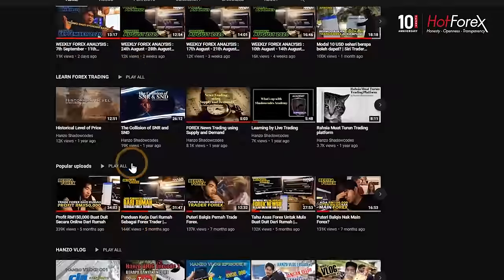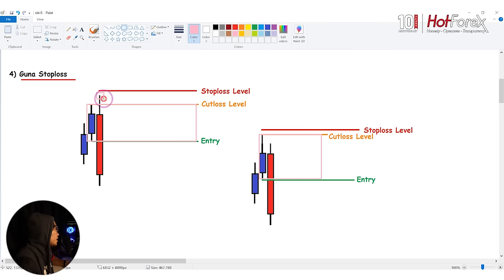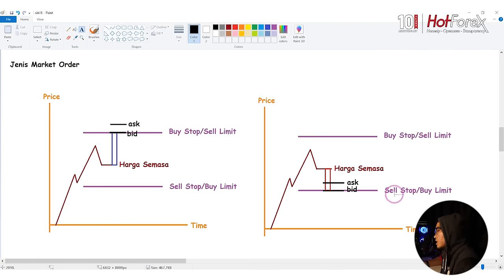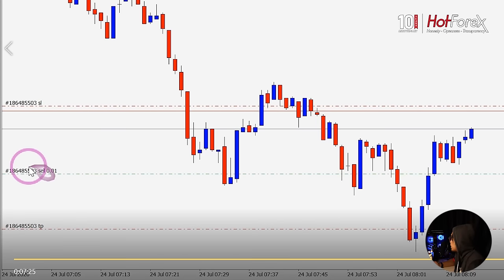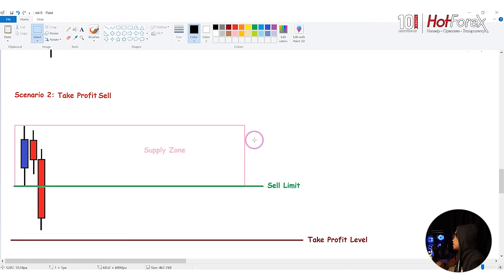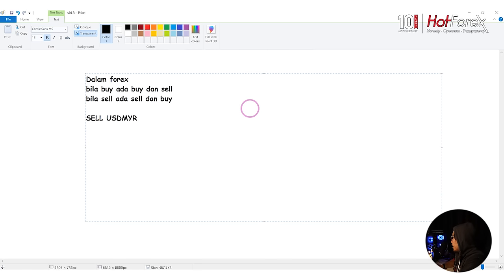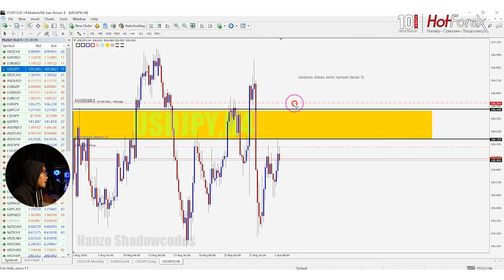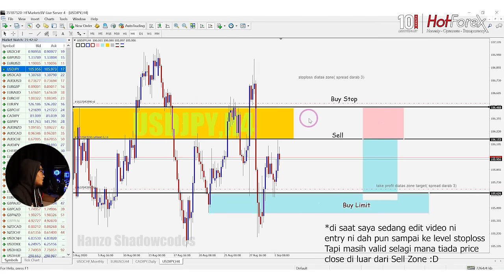Disebalik Order Stoploss dan Take Profit | Belajar Forex Siri 8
Assalamualaikum dan salam sejahtera gais, saya nak mohon maaf sebab dah lama tak upload Siri Belajar Forex ni. Niat dan usaha saya untuk menghasilkan video ini terbatas disebabkan ibu saya yang sakit di hospital selama hampir 3 bulan. Alhamdulillah, sekarang ibu saya dah dibenarkan oleh doktor untuk pulang ke rumah.

Dalam hidup ni semua orang ada masalah dan cabaran yang harus ditangani, namun jasad saya hanya ada satu dan saya hanya mampu berada di satu tempat pada satu ketika. Disebabkan kelemahan ini, saya harap korang semua dapat maafkan saya ye, 5 bulan menunggu pengajian bukan sekejap tu. Super serious dari hati ke hati, saya minta maaf ya. Dalam kelapangan, saya turut berusaha untuk menyediakan content bermanfaat seperti weekly analysis dan vlog di kampung.

Seperti yang korang nampak dalam video ni, saya ada bagitaw yang Siri ini di taja oleh Broker Hotforex. Cuma saya nak buat disclaimer sedikit, walaupun takde sponsor, saya tetap akan upload Siri Belajar Forex ni seperti yang saya janjikan dulu. Sekurang-kurangnya sehingga cukup ilmu yang ingin disampaikan. Tidak dinafikan, bila saya bekerja dalam masa sendiri, saya banyak terleka dengan aktiviti-aktiviti lain dan tidak fokus dalam menyiapkan video. Jadi bila pihak HotForex menjawab permintaan korang untuk belajar dengan Hanzo, ianya telah menjadi satu positif yang dapat buatkan saya lebih rajin dan fokus dalam berkarya. Ayat mudahnya, laju sikit hanzo buat kerja haha.

Pengumuman Pendek:
Client lama masih lagi under yaya dan akan di assist seperti biasa(tiada perubahan di buat utk ini)
untuk client baru,akan di assist oleh new account manager yg akn bertanggungjawab dari segi akaun dan pengurusan akaun hf jadi untuk apa-apa urusan berkenaan broker HotForex korang boleh berurusan terus dengan Admin HotForex Team Hanzo melalui link ini
Terima kasih diucapkan pada penaja kita, HotForex untuk segmen Siri Belajar Forex ini. Jadi nak mintak korang support penaja kita melalui link affliates di bawah kerana link ini akan menjadi satu penilaian oleh penaja terhadap sambutan korang(bagi yang belum ada account di hotforex sahaja)

Bila korang register akaun di link di atas, automatik korang dah jadi team saya di Hotforex, tapi korang boleh whatsaap Admin HotForex Team Hanzo  melalui whatsaap link ini untuk pengesahan dan pertanyaan
Dalam video ni saya akan kongsikan hubungan diantara harga bid dan ask
dalam Siri Belajar Forex yang lepas dengan order stoploss dan take profit. Video ni akan menjelaskan kene price belum sentup SL tapi dah trigger SL tu, kenapa price dah sentuh TP tapi tak trigger. Misteri ni saya rungkaikan dalam video ini beserta solusi pada masalah itu.

Jika anda adalah subscriber baru di channel saya dan minat untuk belajar forex secara percuma, boleh luangkan masa di playlist di bawah dan mulakan langkah anda di Belajar Forex Siri 1

banyak lagi video tutorial yang akan saya share, so boleh ajak kawan-kawan untuk singgah ke channel ni okey, jangan lupa subscribe dan turn on notification supaya tidak ketinggalan video yang terbaru.